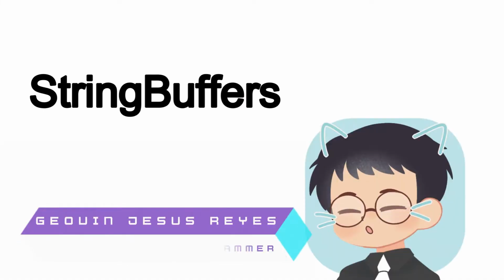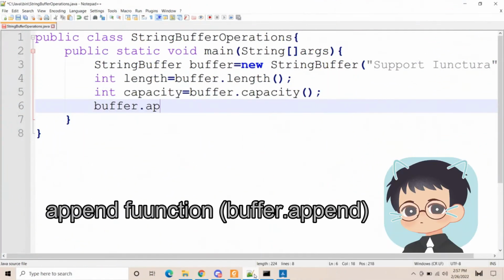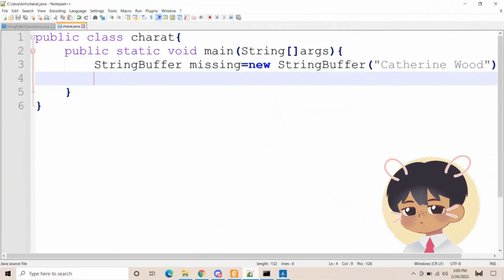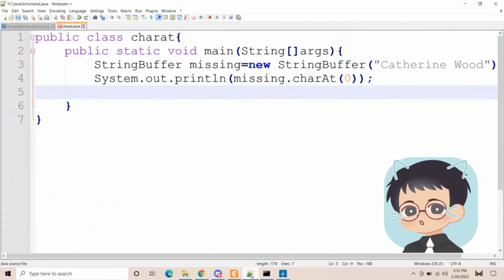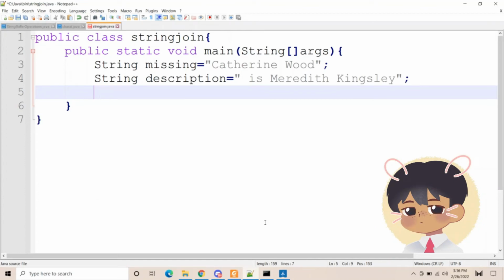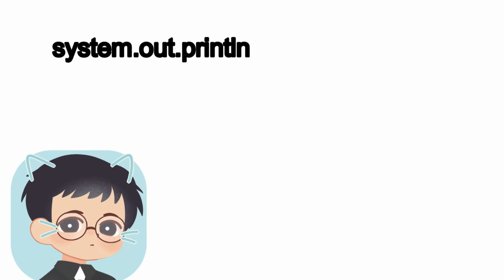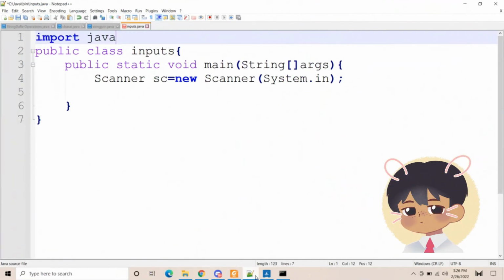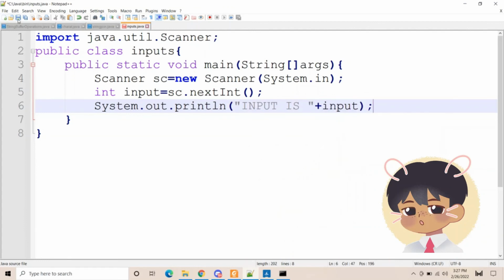#2 | StringBuffers, String Operations, System.in/System.out (Input & Output) | Animus Insider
Animus Insider is a SCALE project dedicated in teaching the basics of the Java programming language in terms of basic program-making and proper program design.

Download our sample codes here so you can make your assignment lol (don't you dare commit plagiarism we will sue you):

Original music in the Outro by our friend Akazuki (:
"Freefall" - Akazuki

Music (CTTO):
Whistle and Clap - MorningLightMusic
goood morning world - Burnout Syndromes (arranged and lofi version by Kijugo)

Animus Insider roster:
Geovin Reyes
Nathan Salvador

Special thanks to Koiponi for our chibi models! :D
Their socials:
 (this is a non-commercial use of the chibi art generator as the channel is for school requirements and is not monetized)

TIMESTAMPS:
00:00 - Introduction
00:14 - LaxaToast (this is only a joke, the product is non-existent)
01:03 - Prologue
01:16 - StringBuffers
01:29 - length function (buffer.length)
01:40 - capacity function (buffer.capacity)
02:10 - append function (buffer.append)
02:24 - insert function (buffer.insert)
02:50 - reverse function (buffer.reverse)
03:02 - CharAt() method
04:04 - setCharAt() method
04:49 - Joining Strings ('+' and concat method)
05:52 - Output (system.out.print/system.out.println)
06:55 - Input (Scanner)
08:02 - Outro